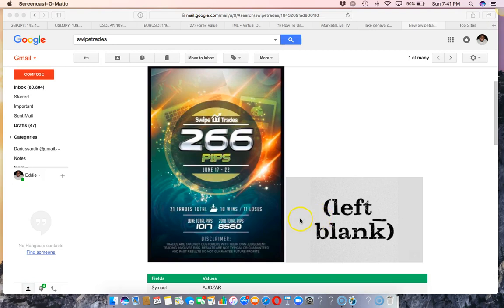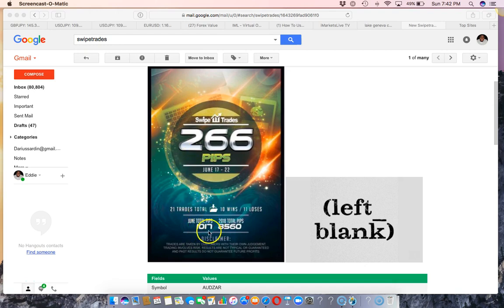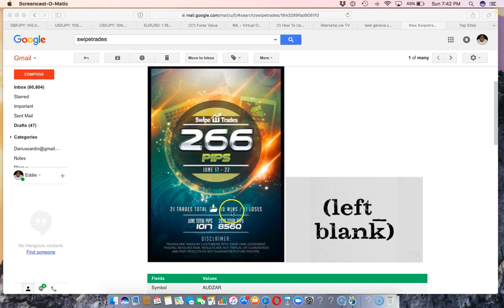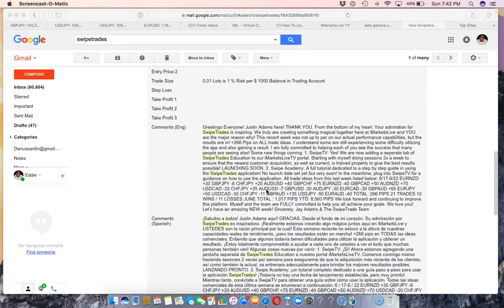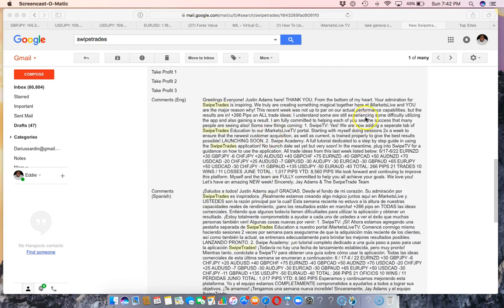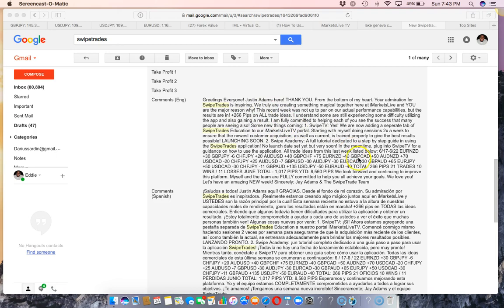IML Swipe Trades Results: Good Week, Now Over 1K Pips This Month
These are the IML Swipe Trades results for the week of June 17-22. Ready to copy, paste & earn with Swipe Trades while learning how to trade forex?